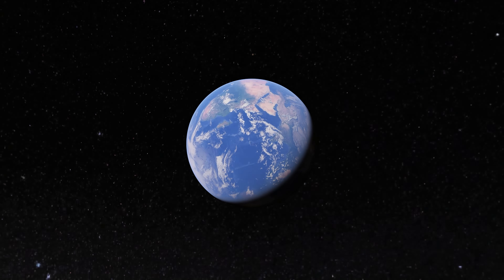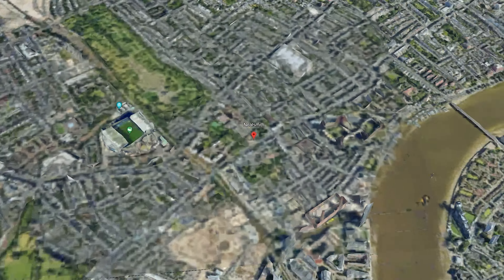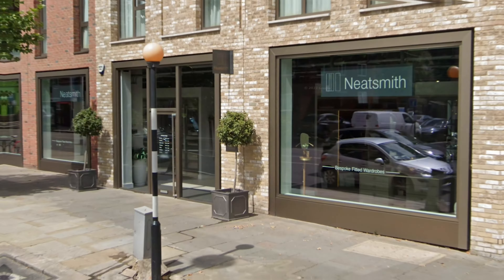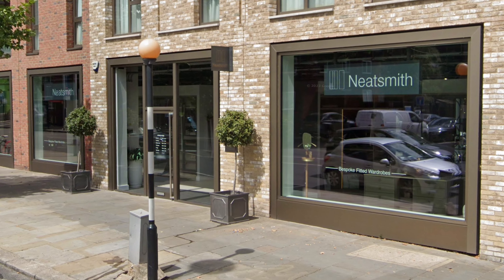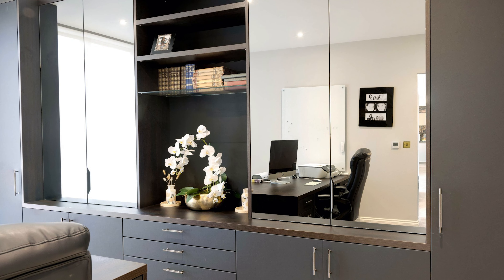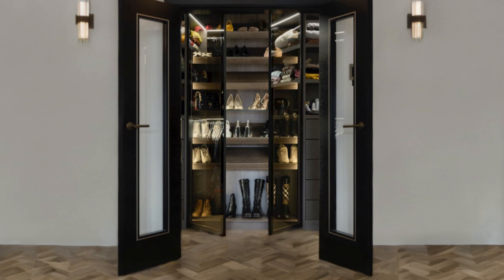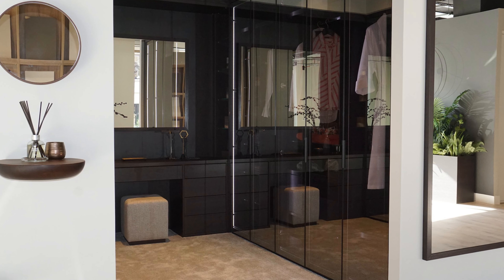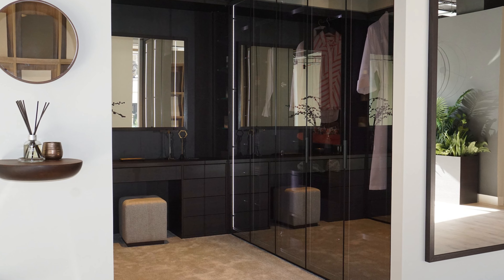Neatsmith Showroom Review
In this video I review my experience I had when visiting Neatsmith Custom Closet and Wardrobe London showroom! Neatsmith is a top name in bespoke wardrobes and closets. Their showroom on King's road is pretty large. If you want to learn more about Neatsmith watch this video.

Want to see my podcast where I interview top names in design in the world? Click below!

And finally here is our Pinterest!

And some more completed projects from Houzz!

Houston's award winning custom home builder
Houston Kitchen Renovation Company
Houston Bathroom Remodeling